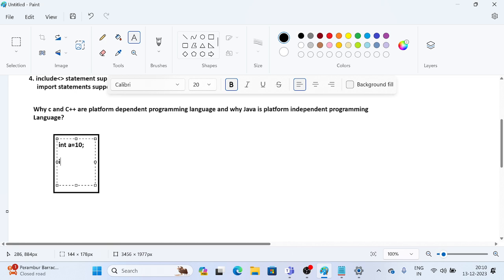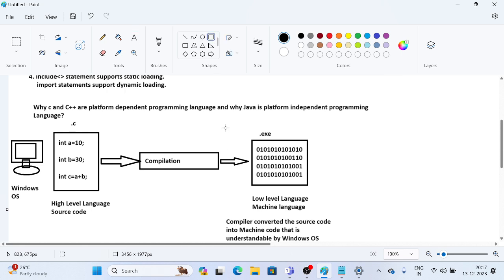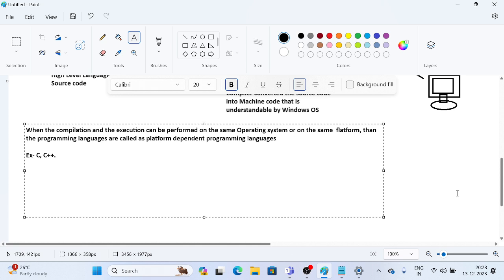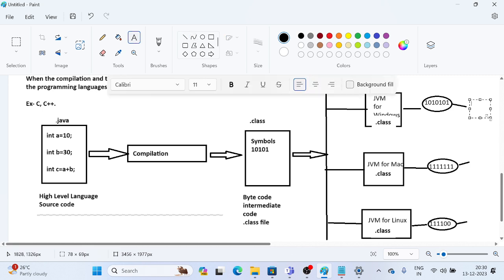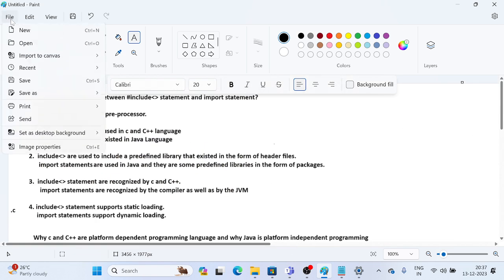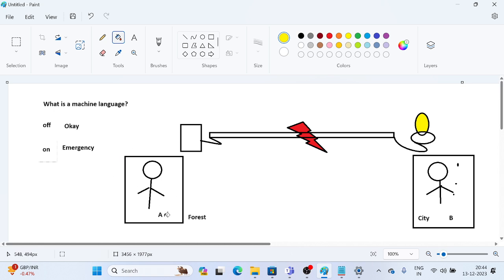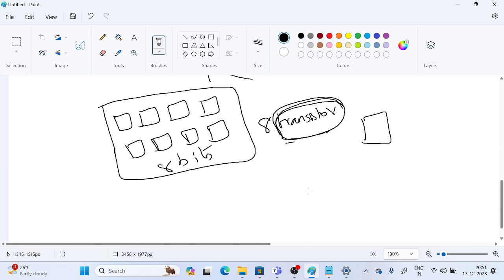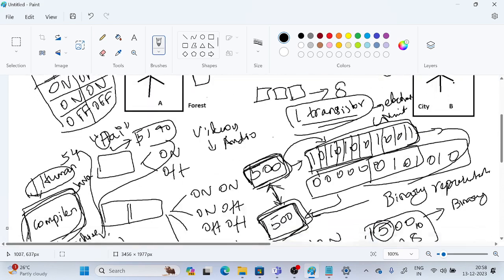Why Java is platform independent programming language?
Why Java is platform independent programming language and how this concept could be differentiated from C and C++ programming language?